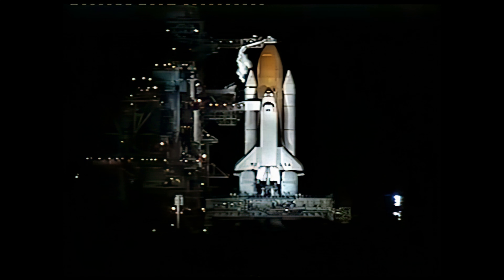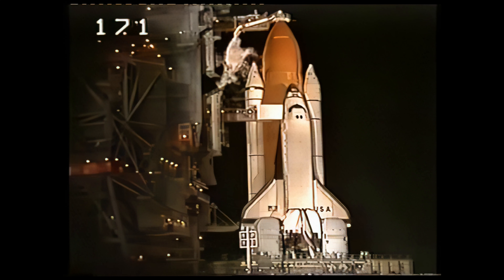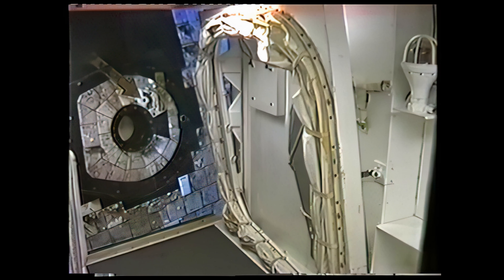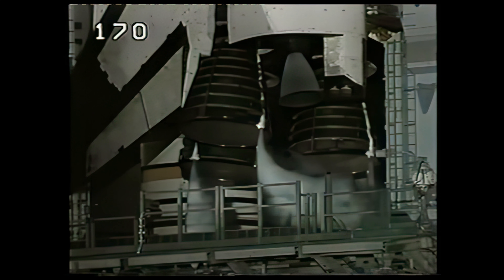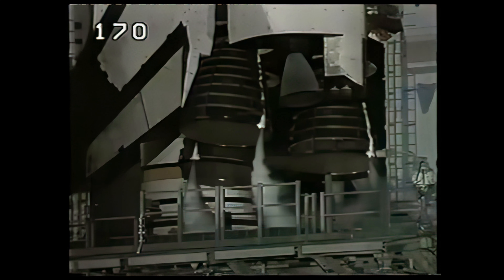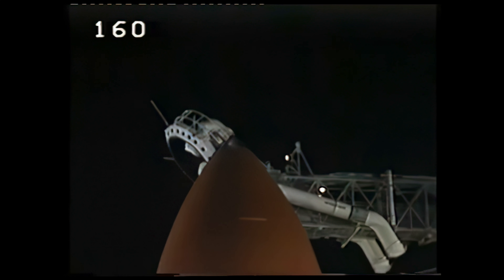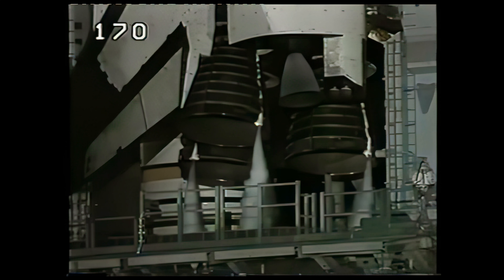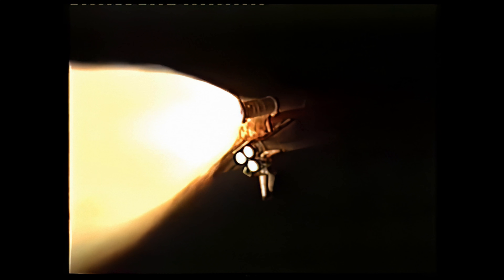Space Shuttle Columbia - STS-93 Launch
On this day in 1999, Space Shuttle Columbia launched on STS-93.

STS-93 was noteworthy for a number of reasons - it lofted the heaviest payload ever carried by Shuttle, it was the first US space mission to be commanded by a woman, and it was nearly lost on ascent. When Columbia's Main Engines were started, a gold pin in the injector plate of one of the engines became dislodged. Accelerated to supersonic speeds, the pin impacted the nozzle of one of the Space Shuttle Main Engines, puncturing 3 high pressure fuel recirculation lines in the nozzle, used for nozzle cooling. This started a hydrogen leak, which eventually led to Columbia experiencing an underspeed at main engine cutoff. The fuel leak and associated heating accounted for approximately 50% off-nominal temperature conditions in the Main Engine, and, if the leak worsened, a return to launch site abort, a transatlantic abort, or, at worst case, a loss of crew and vehicle situation would have transpired. Columbia, using its Orbital Maneuvering Engines, did compensate for the underspeed, and went on to complete its mission successfully.

This video is taken from NASA's official broadcast of the launch. It has been heavily upscaled via an AI protocol, and married to a custom composite audio track, comprised of recordings from STS-116, STS-117, STS-133, and STS-134. As the original source appears to have been a VHS recording, recovery of resolution is limited, and some artifacts from tape damage/aging are still apparent. I do hope, though, that the final product is reasonably viewable.